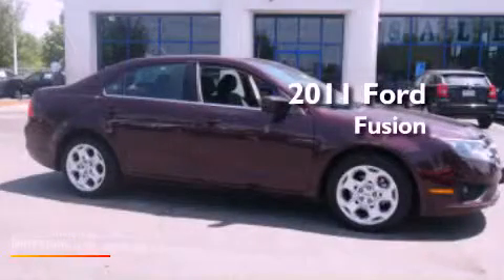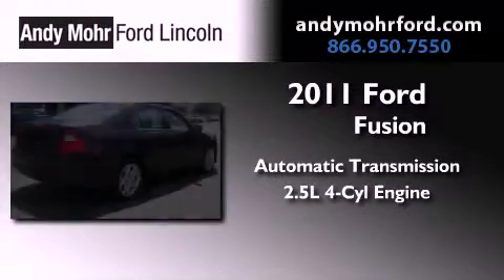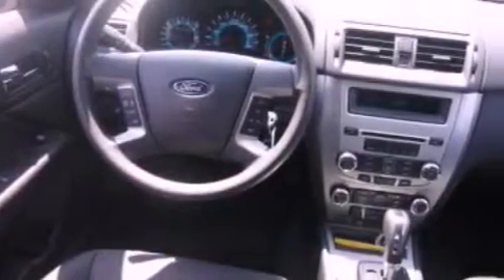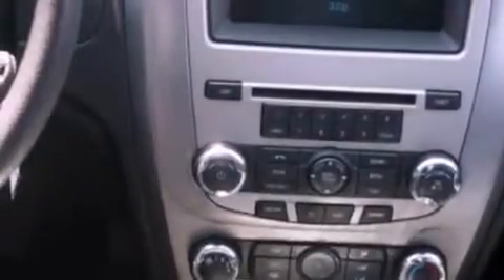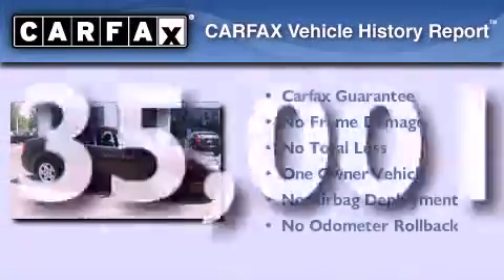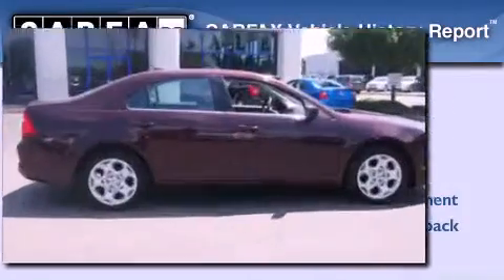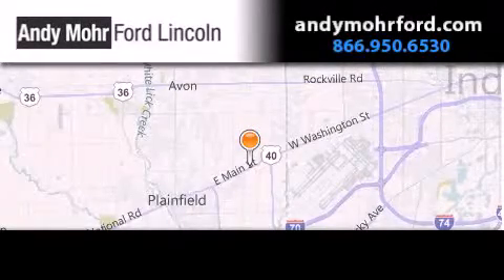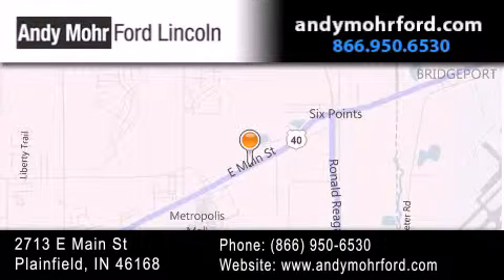2011 Ford Fusion Indianapolis IN 46168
Year : 2011
 Make : Ford
 Model : Fusion
 Engine : 2.5L I4 16V MPFI DOHC
 Trans . : Automatic
 Exterior : Bordeaux Reserve Metallic
 Miles : 35,001
 Interior : Charcoal Black
 Stock : P7042

 2713 E. Main Street